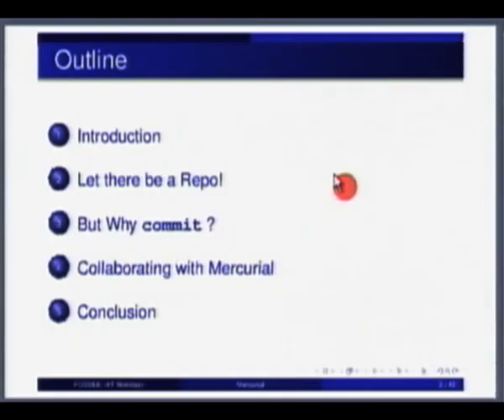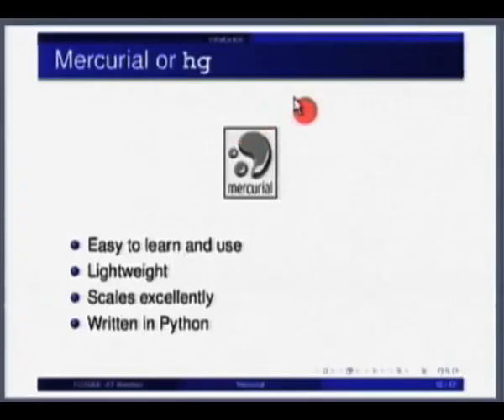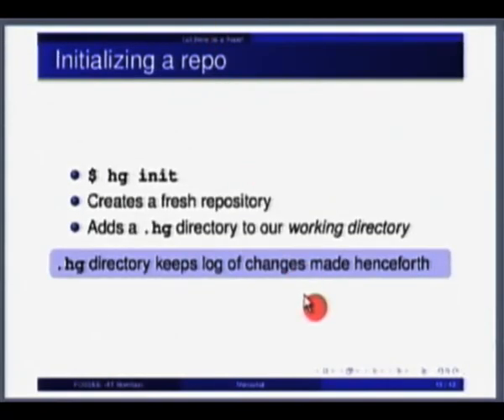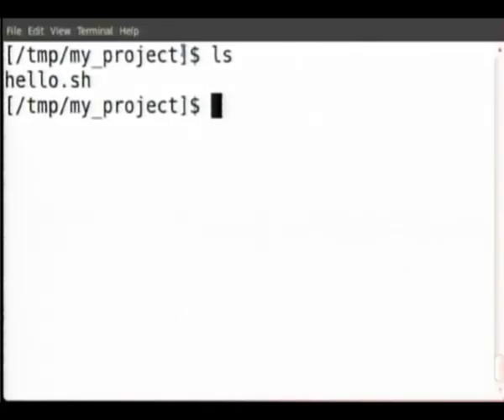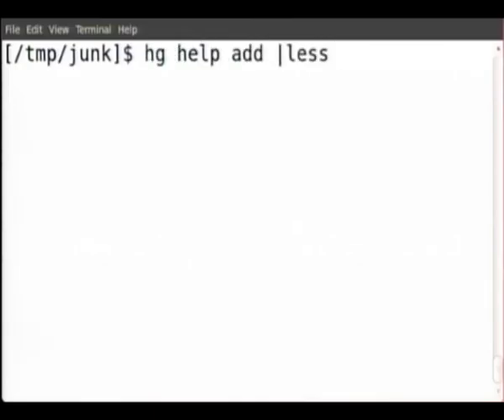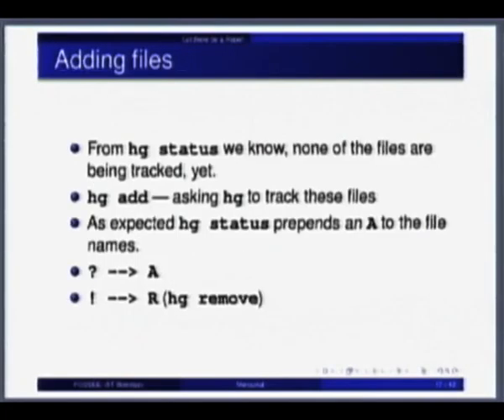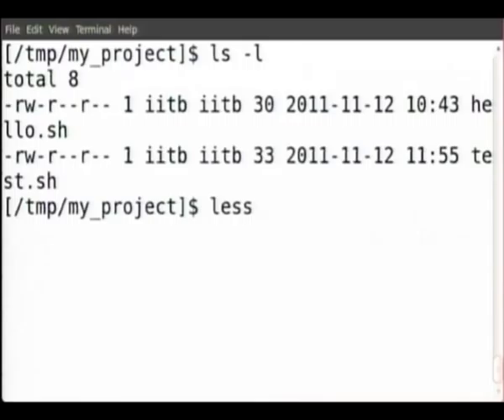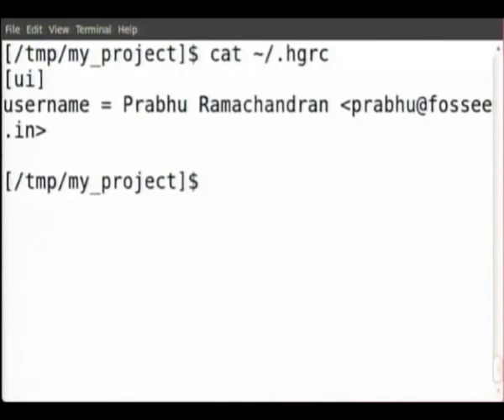SDES M L3A Overview on Version Control